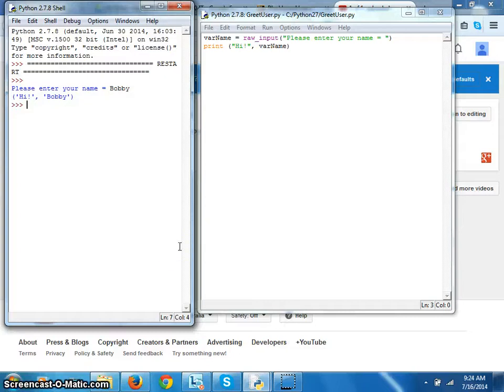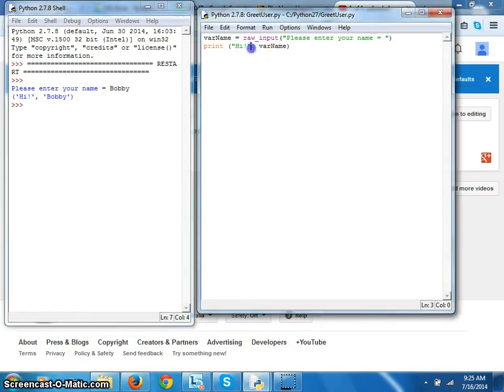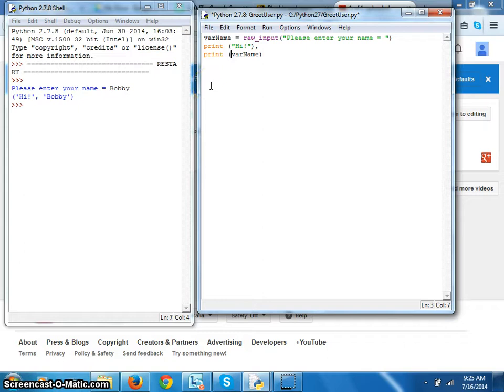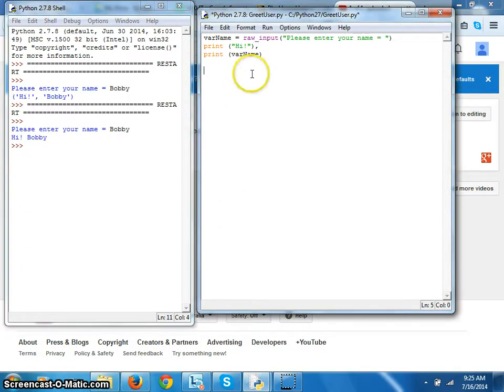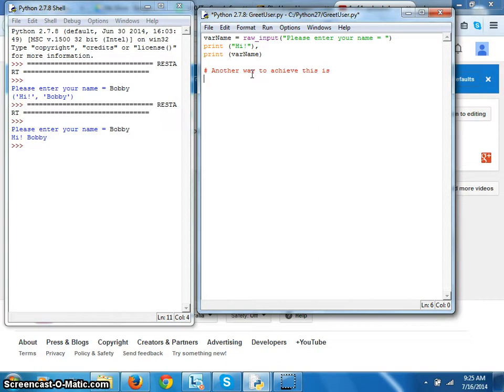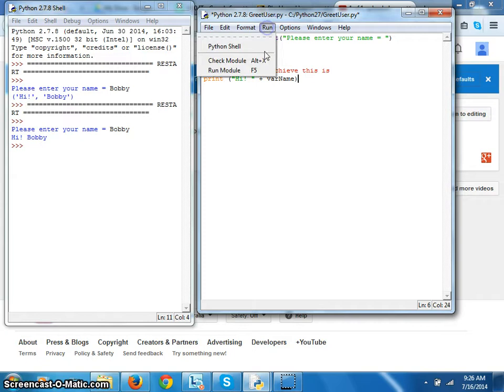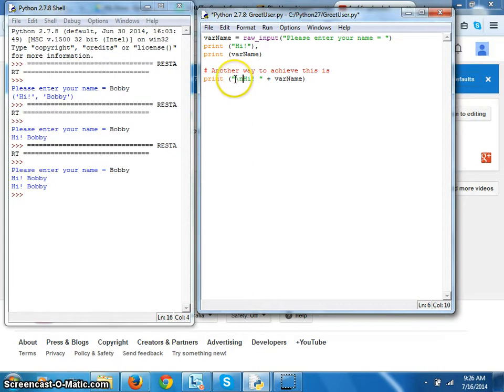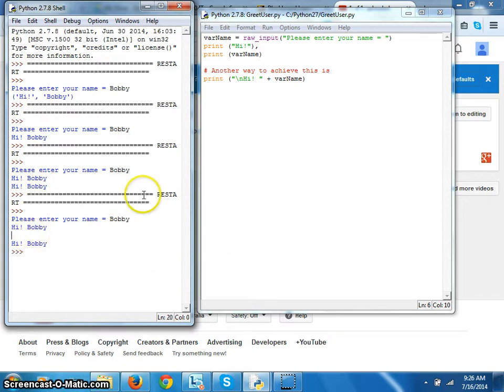Python Tutorial 003 - How to print without Quotes?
Python Tutorial - How to print without quotes